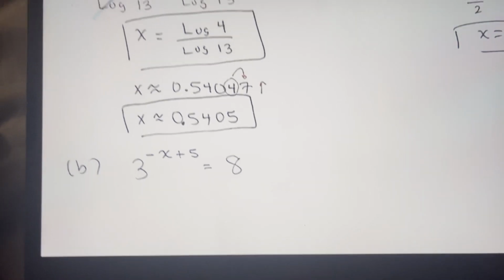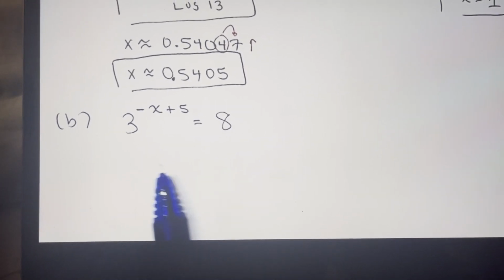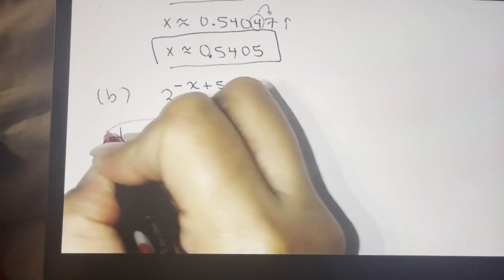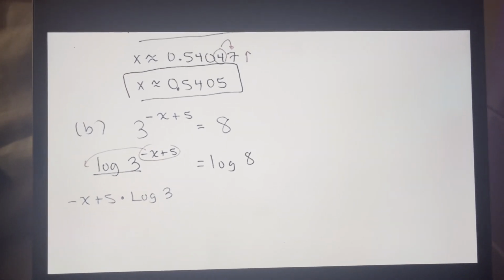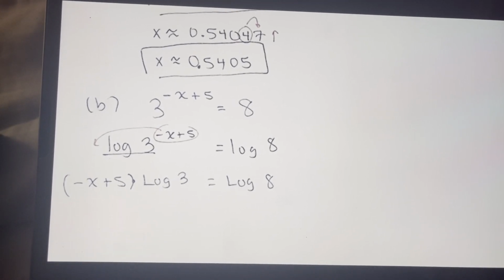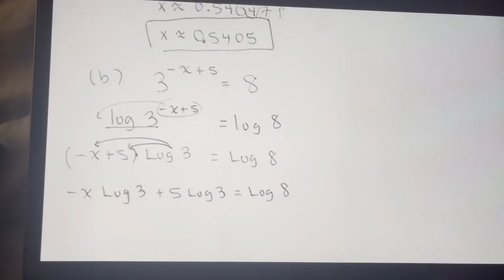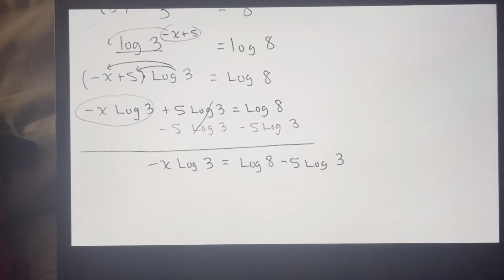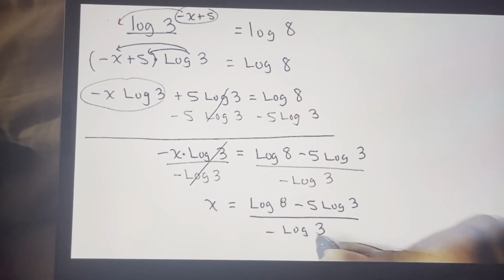December 14, 2020